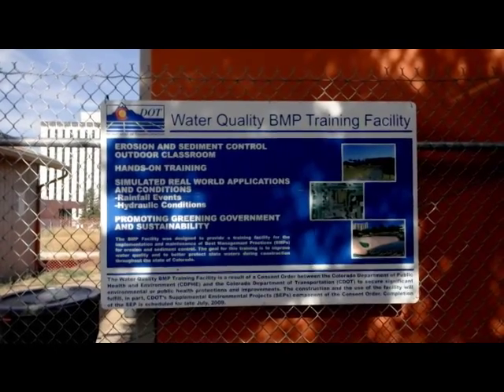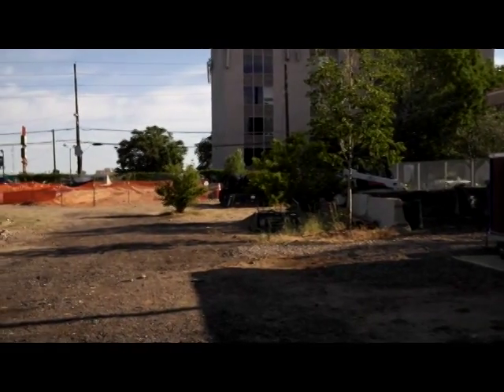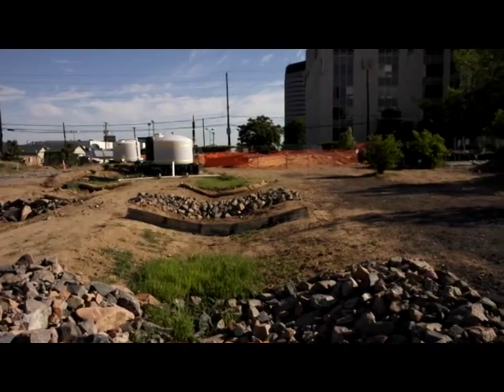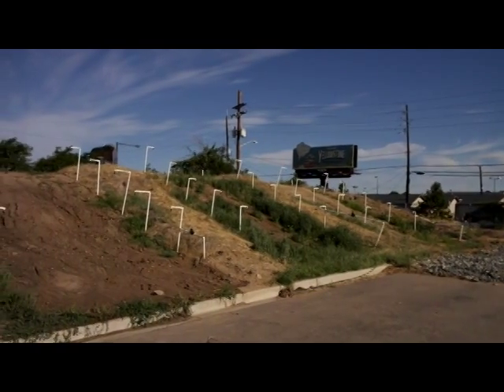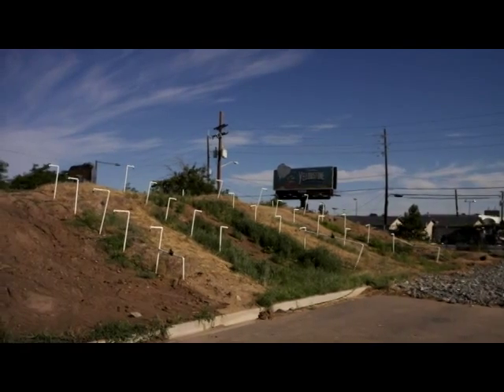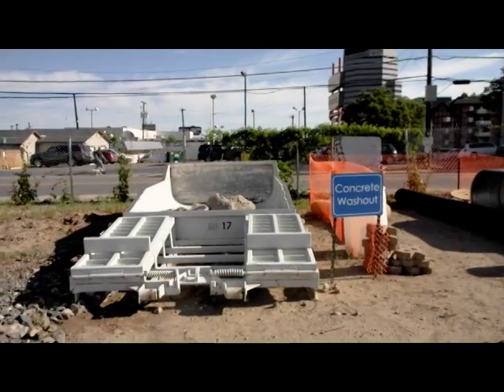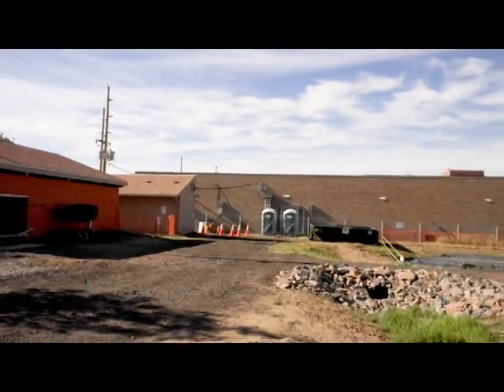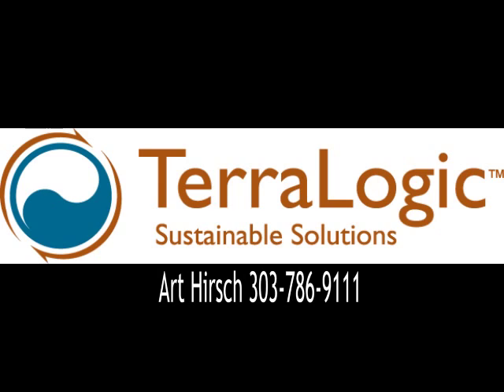The New CDOT Water Quality Field Training Facility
New state of the art construction-erosion control training facility tour

Erosion control and training at Colorado Department of Transportation (CDOT) highway construction sites has been an established practice since 1994. CDOT was one of the first DOTs in the United States to have an established training and Erosion Control Supervisor Certification (ECS) Program to protect water quality. The original ECS training stressed regulatory compliance, documentation, erosion control-hydrology basics and stormwater best management practices.

The goal of the new Transportation Erosion Control (TECS) Certification Program is to improve the understanding and execution of stormwater protection and management practices at the construction site that are compliant with CDOT specifications and regulatory requirements. In the final analysis, the main purpose of the training is to improve erosion control practices in the field in order to protect and maintain our finite water resources.

The TECS training is comprised of two sessions, a classroom and a field training session that are approximately 8 hours each. The TECS Classroom training involves a comprehensive discussion and review of CDOT Specifications related to water quality and the development of the CDOT Stormwater Management Plan (SWMP).

The focus of the video is to highlight the new CDOT Water Quality Training Facility located in Denver, Colorado. This facility provides field demonstrations and the necessary hands on field erosion control experience that complement the TECS Classroom training. This 7 minute video provides a quick tour of the new training facility that highlights best management practices installation, application and performance and understanding of sediment erosion, transport and deposition.

The TECS training team is comprised of the CDOT Environmental Programs Branch's Water Quality Division, TerraLogic, Wright Water Engineers and Aqua Terra Environmental.  A special acknowledgement and thanks to BC Tech for technical direction and support.

Visit TerraLogic Sustainable Solutions website for more information on Water Quality Field Training Facility and other Sustainable Transportation Solutions.